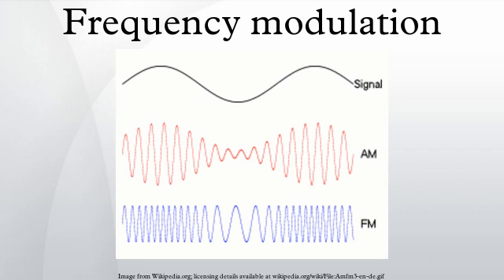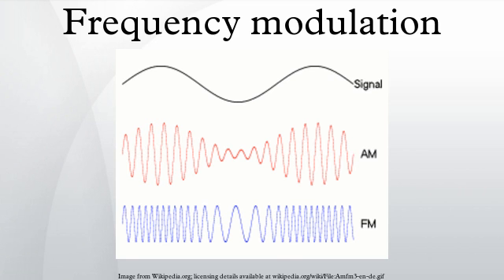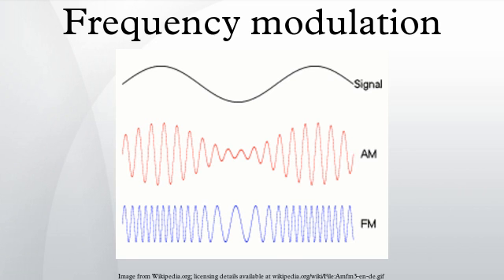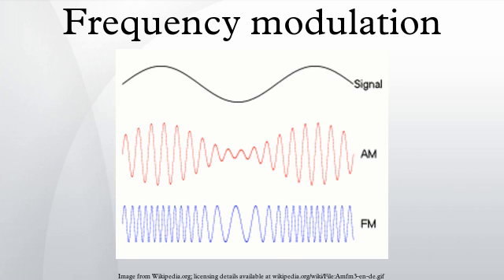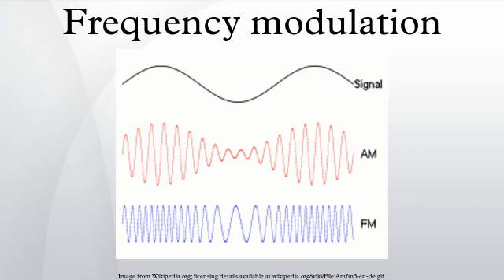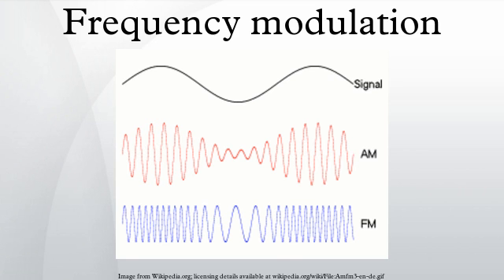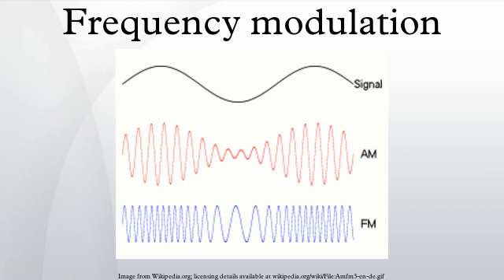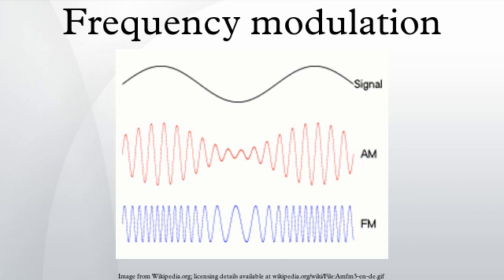Frequency modulation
In telecommunications and signal processing, frequency modulation (FM) is the encoding of information in a carrier wave by varying the instantaneous frequency of the wave. (Compare with amplitude modulation, in which the amplitude of the carrier wave varies, while the frequency remains constant.)
In analog signal applications, the difference between the instantaneous and the base frequency of the carrier is directly proportional to the instantaneous value of the input-signal amplitude.